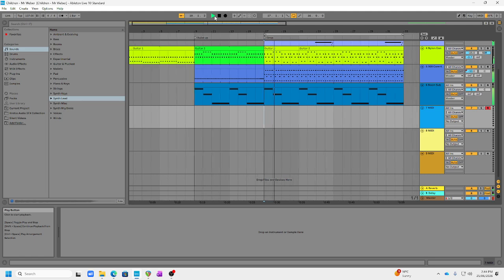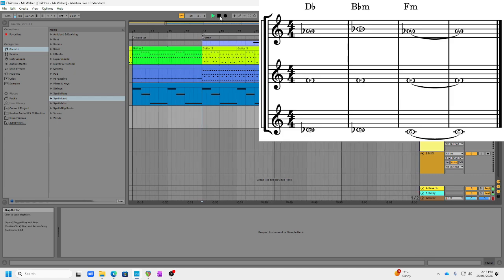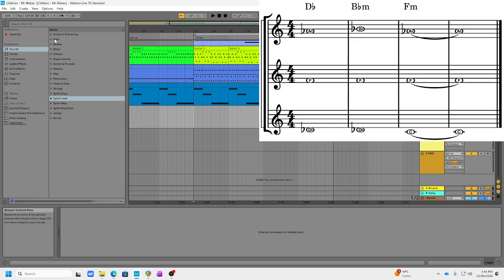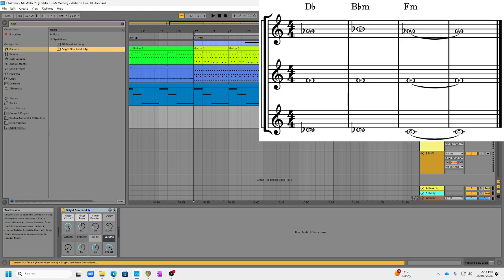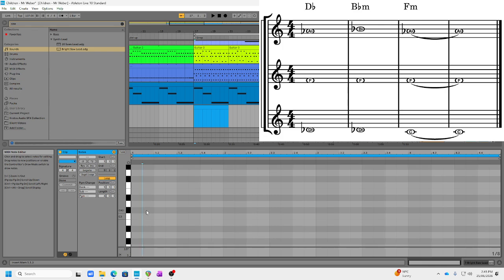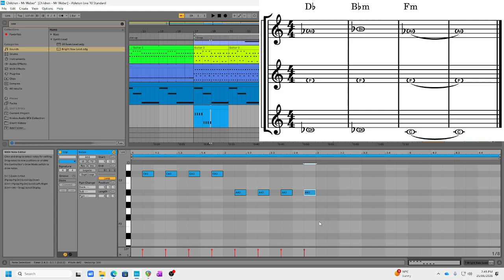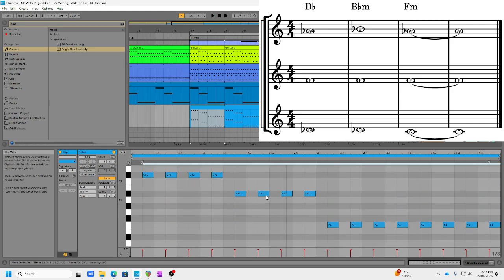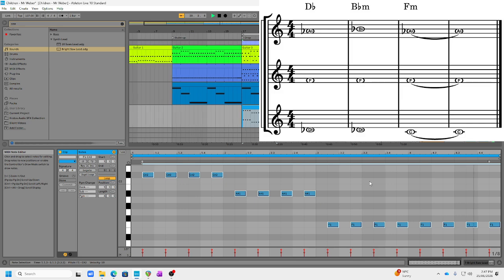Ableton Live Tutorial - Covering Robert Miles Children - 12 Add Extra Offbeat Bass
In this tutorial series we will produce a cover of Robert Miles' Children.
This twelfth video shows how you can add an off-beat bass part to provide more rhythmic drive o your EDM track.

Ableton 10 is used during this tutorial series, but you can apply the concepts using later versions and choosing whichever presets you prefer.